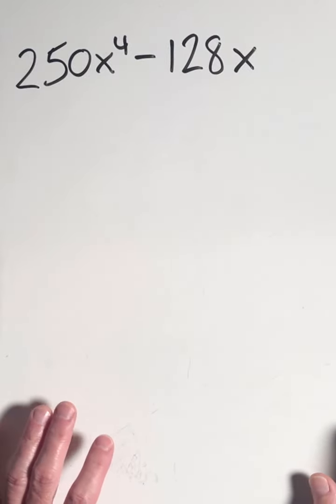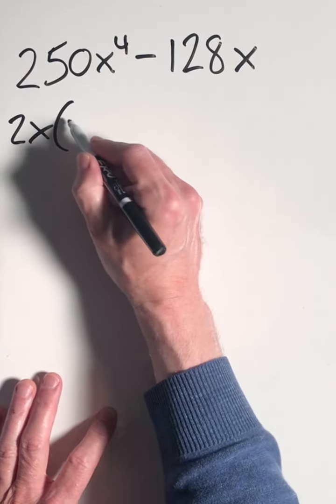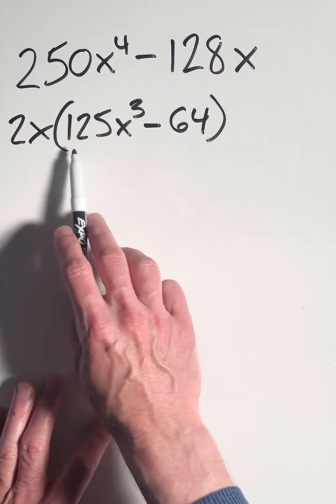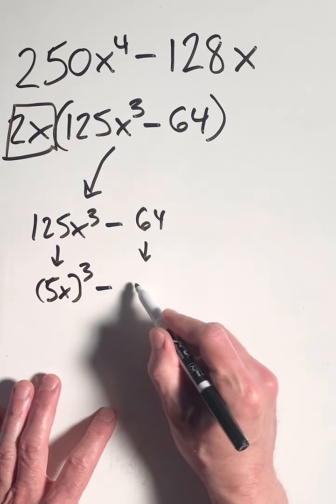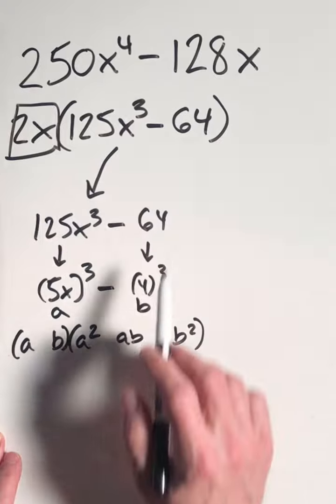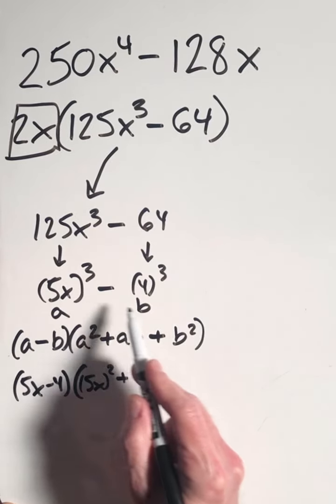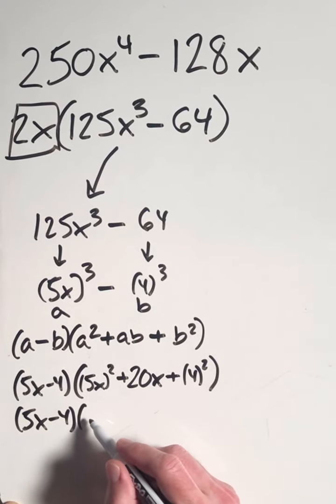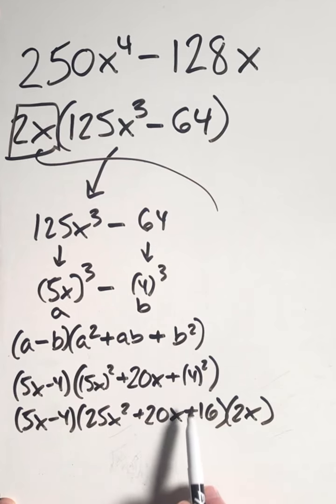13.A.4 Factoring a Higher Degree Polynomial to Reveal a Sum or Difference of Cubes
How to factor a high degree polynomial in order to reveal a sum or difference of cubes  that can be easily factored.